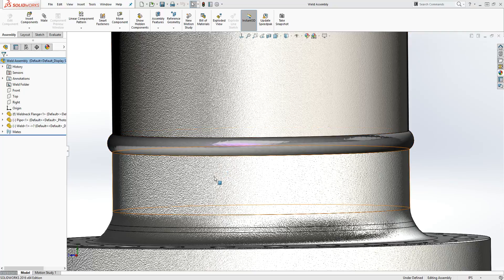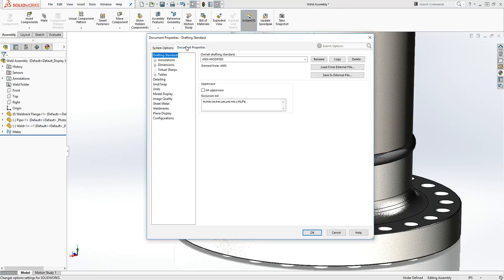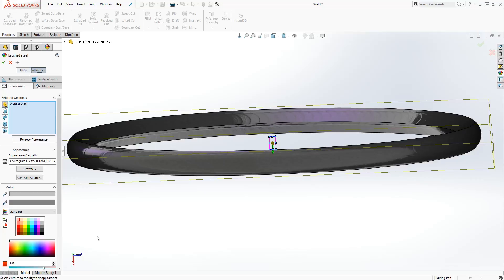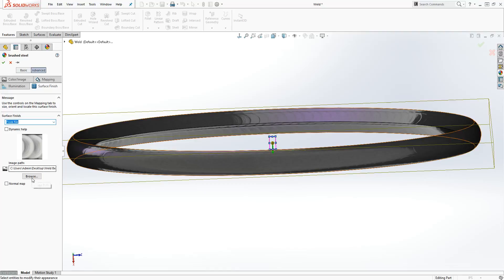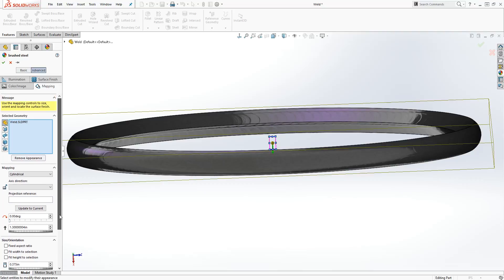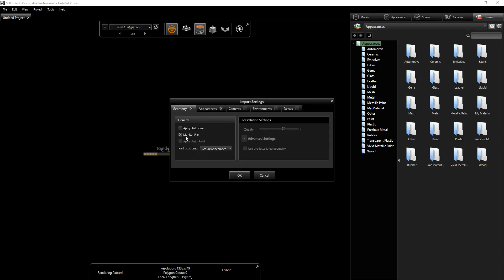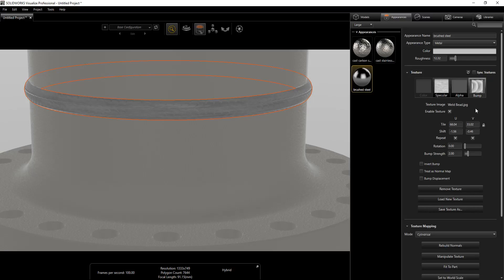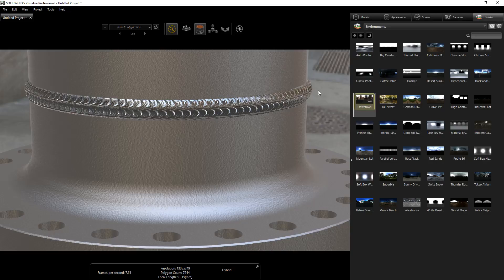SolidWorks and SolidWorks Visualize Tutorial #10: How To Make Weld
Watch this tutorial to learn how to make a weld in SolidWorks and SolidWorks Visualize. In this tutorial video, we will explore how to use a bump map to make a photo-realistic weld in SolidWorks and SolidWorks Visualize. We will also explore how to properly adjust the illumination, surface finish, color, and mapping settings in SolidWorks. Then we will import the SolidWorks file into SolidWorks Visualize and adjust the settings before rendering our output.

Best Regards!